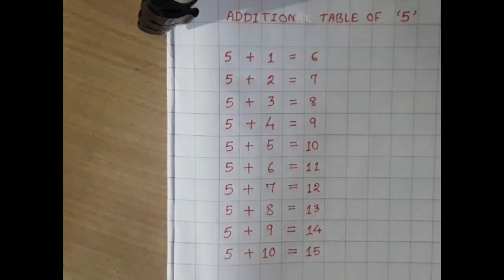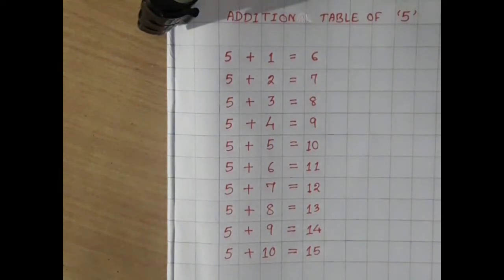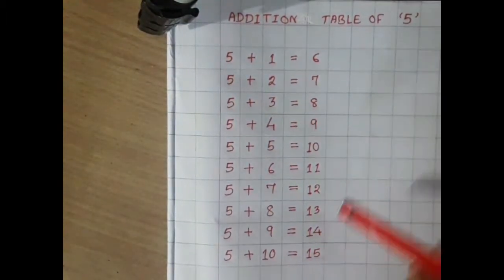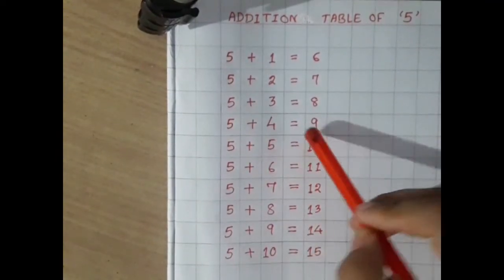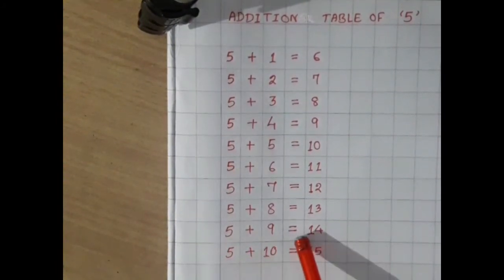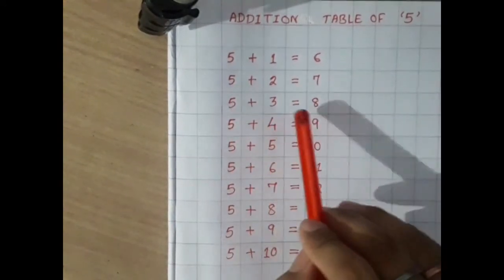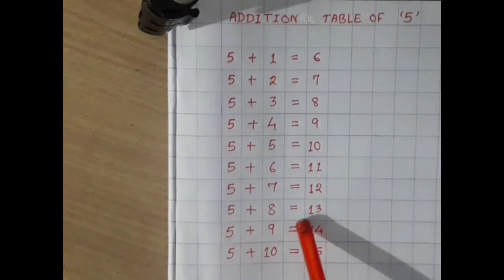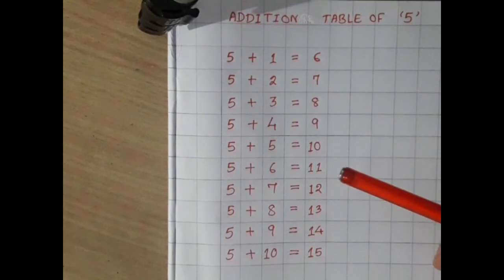ADDITION table of 5